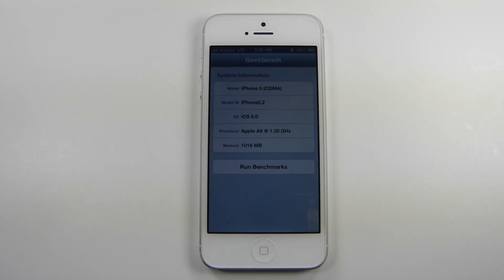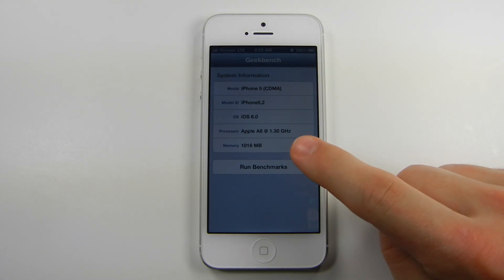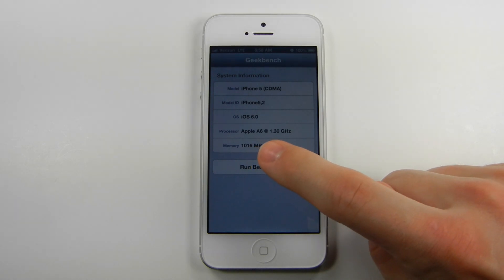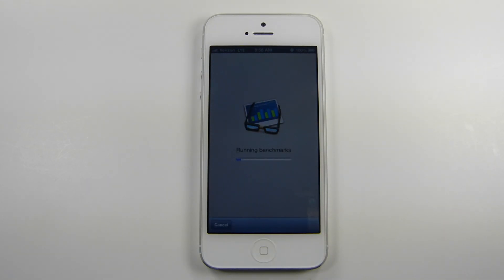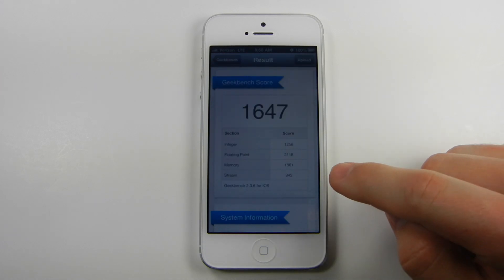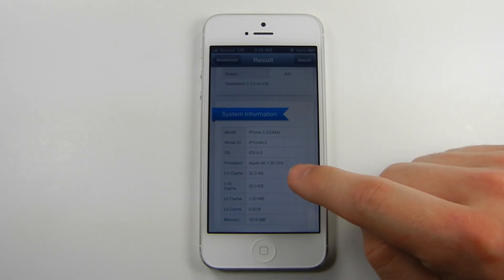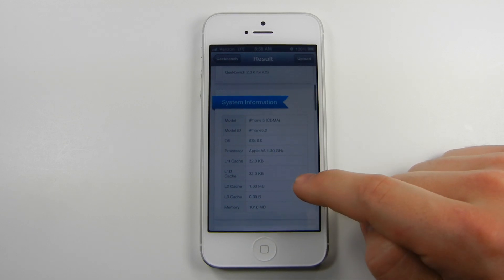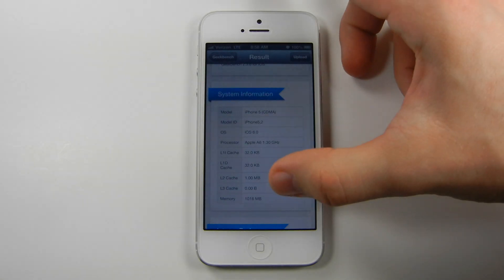Official iPhone 5 Apple A6 Processor Dynamically Overclocks to 1.30 GHz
It appears that the 1.00 GHz Apple A6 processor, found inside the iPhone 5, can overclock itself to 1.30 GHz to speed up heavy tasks. This explains why the iPhone 5 has such great performance. I used Geekbench 2, which is the unofficial standard for benchmark testing on the iPhone 5.